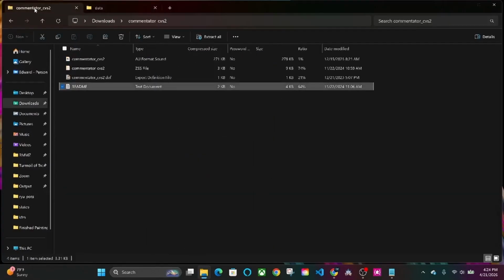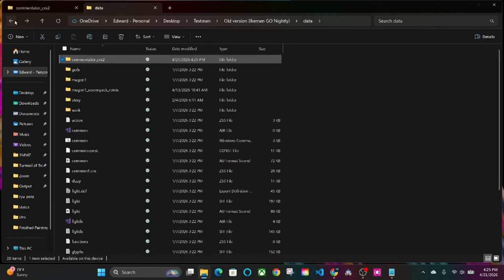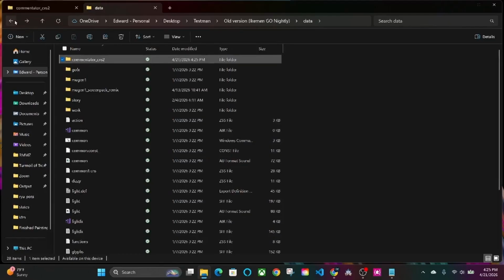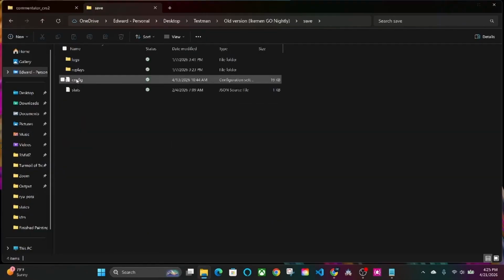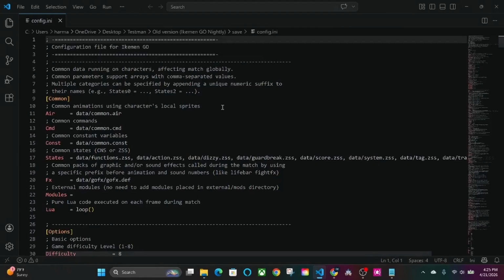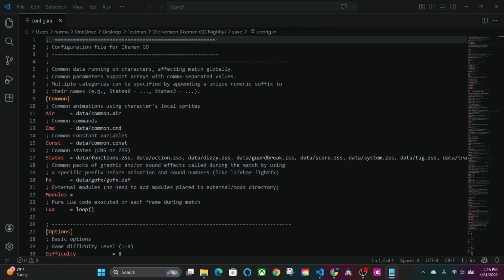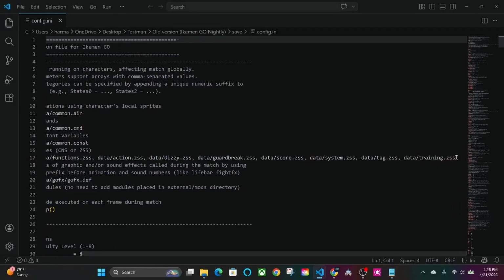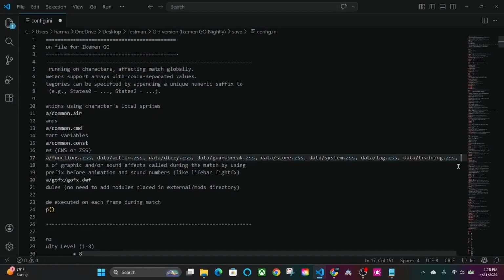Adding a commentator in IKEMEN GO Tutorial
We are looking at making more edits to add some fun features in IKEMEN GO.